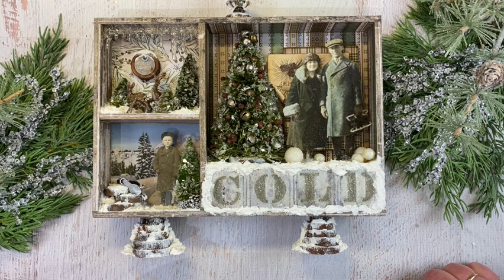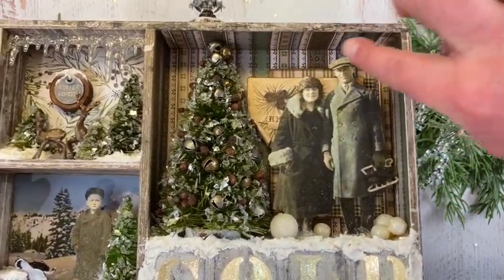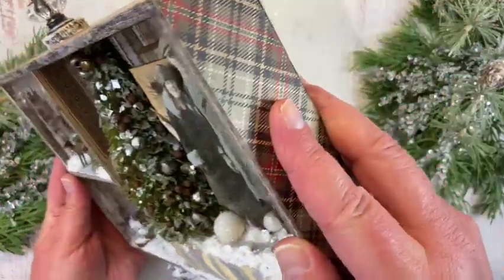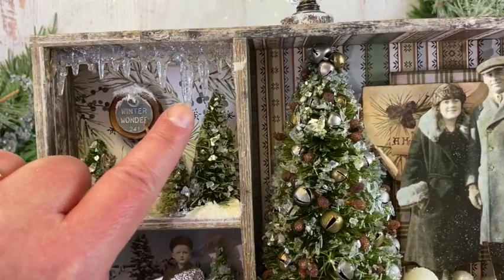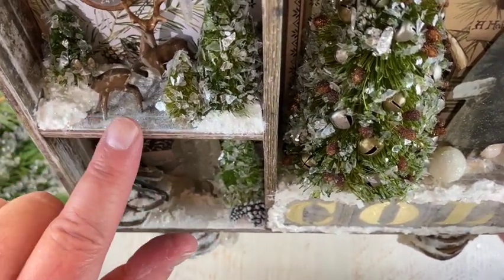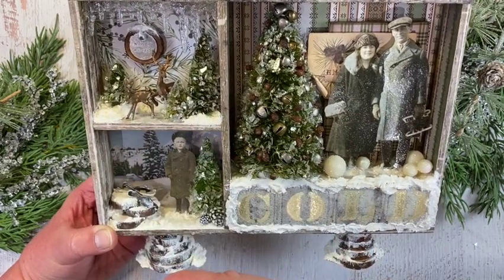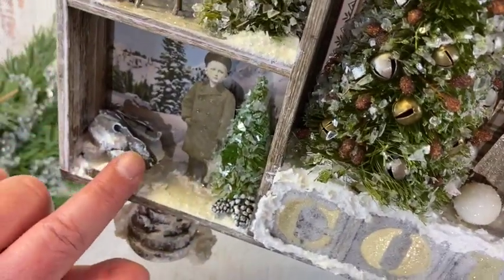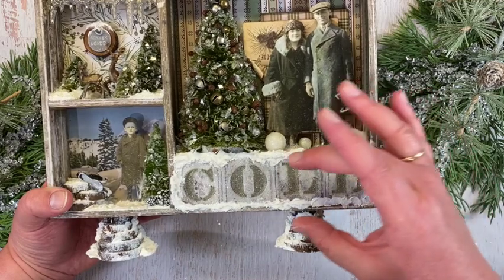Baby It's Cold Outside - Christmas Idea-ology 2019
This is the third post in a short series I'm doing where I highlight and talk through some Christmas projects from years past. You may have some of the products in your stash, or may still be able to find them, but that really isn't the reason I'm doing these posts. I think it's important to highlight past makes because there are always ideas, techniques or inspiration that we can draw from a piece even if we don't have all the parts to exactly duplicate it.

So in my continued effort to inspire, and tell a story, I present Baby It's Cold Outside, made in 2019 for the Tim Holtz Christmas Idea-ology release.

If you wish to purchase something and use one of my links below, I get a small percentage of your order at no additional cost to you. This helps me to defray the costs of this channel, the time, the ideas and tutorials I post here. Your help is greatly appreciated! Thank you!

• Tim Holtz Idea-ology CURIO KNOBS Door Knob Hardware Metal TH92840

• Prima - Candy Cane Lane Collection - Christmas - Flower Embellishments - Frosted Berries

• Tim Holtz Distress ROCK CANDY Crystal Clear Glitter Ranger tdr35879

• Ranger Ink - Tim Holtz - Distress Grit Paste - 3 Ounces - Translucent